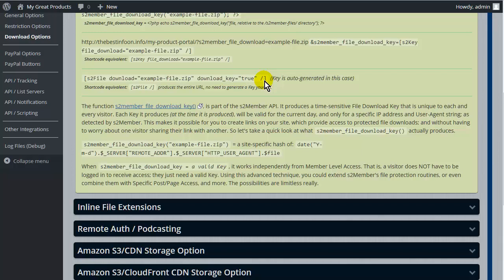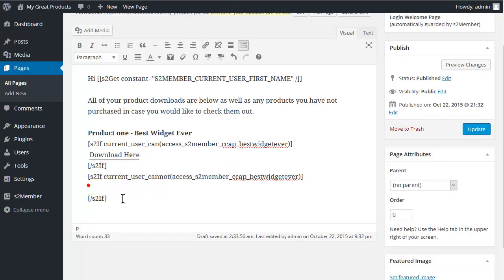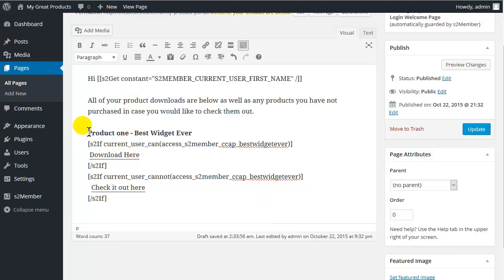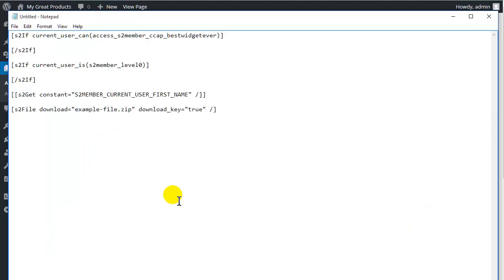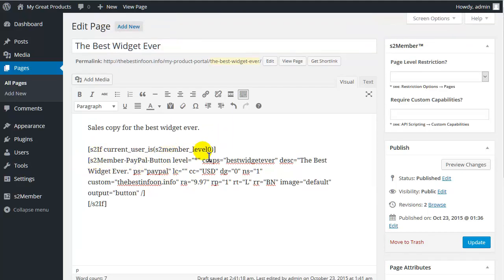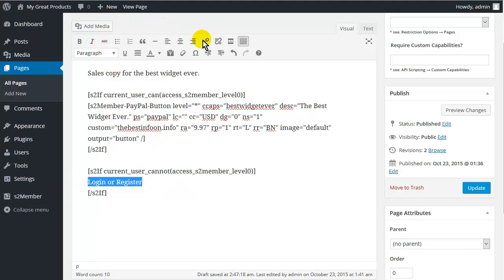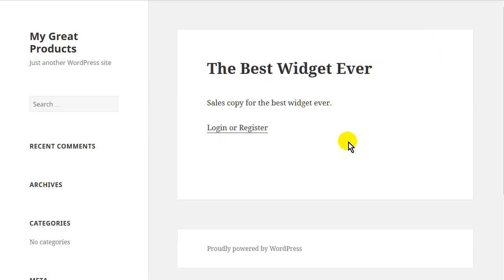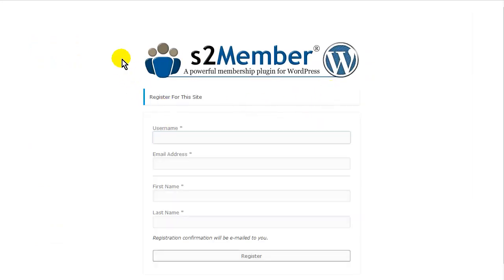Make Money back end setup Part 04 B